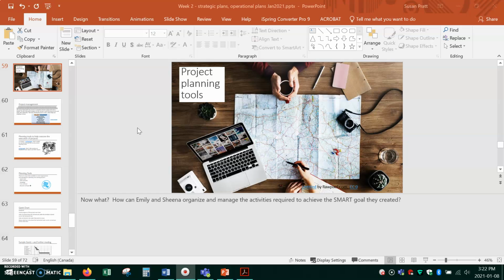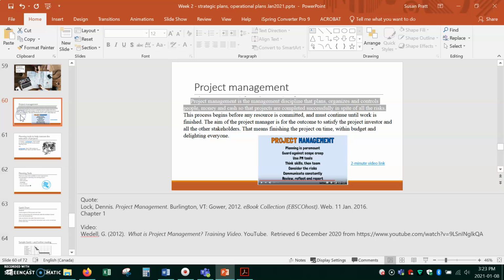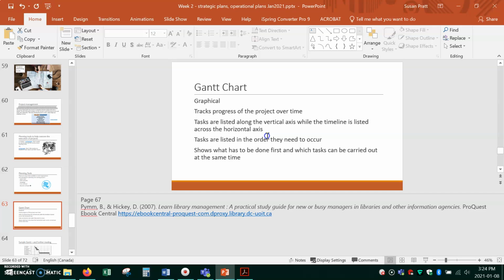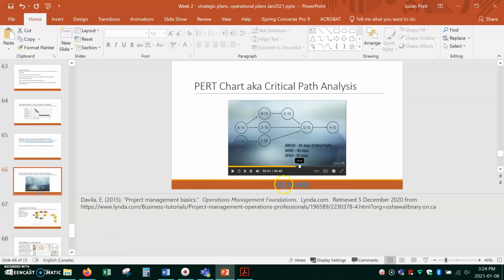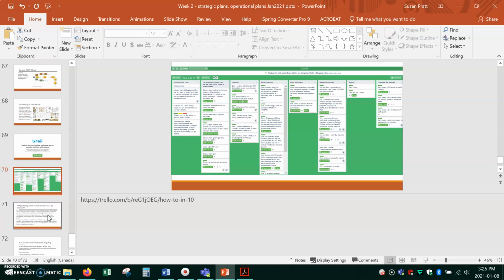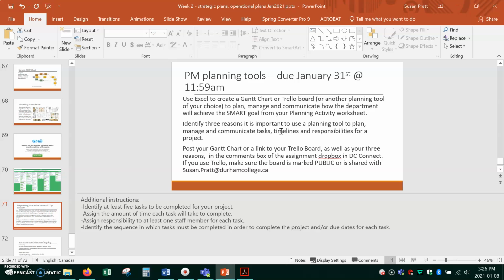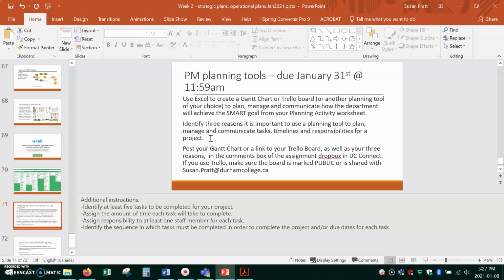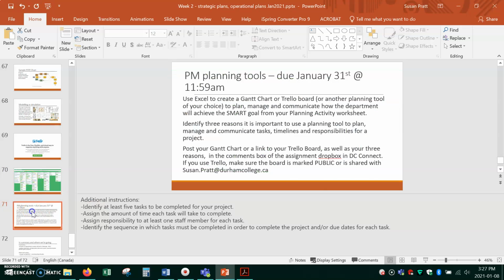ITBU week2 pt9 slides 59-72 PM planning tools